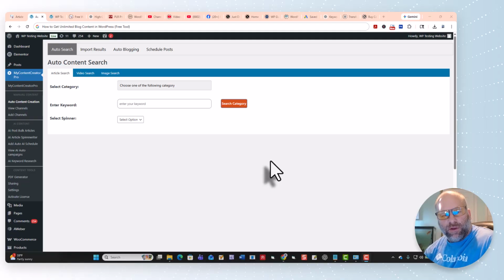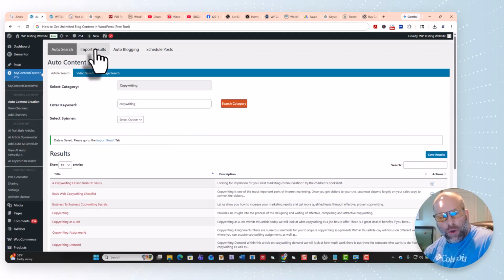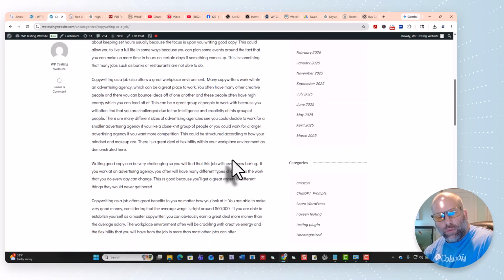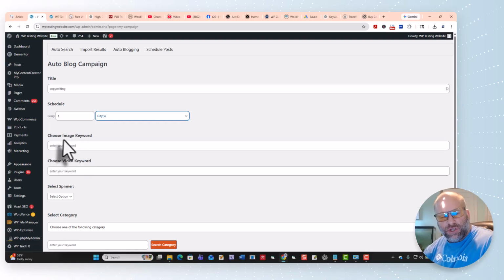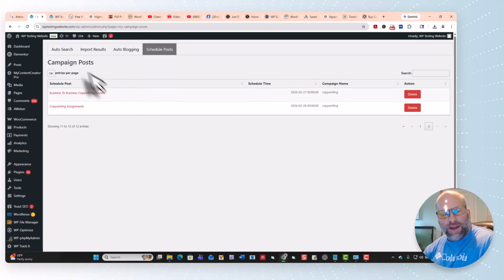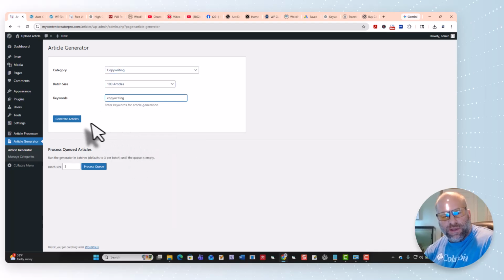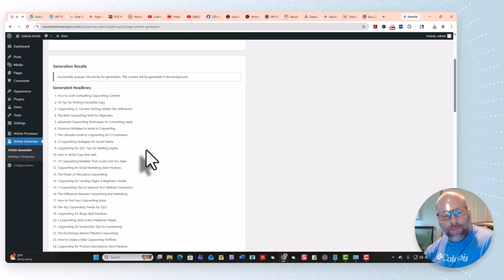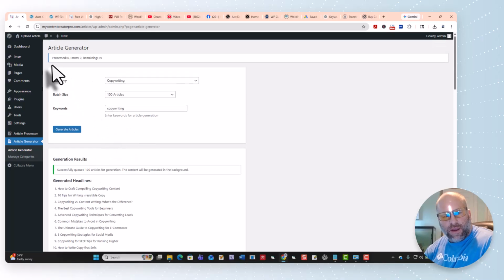How to Get Unlimited Blog Content in WordPress (Free Autoblogging Plugin)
Want unlimited blog content inside WordPress — without hiring writers or burning out?

In this video, I show you how to use a FREE WordPress tool that gives you access to a massive built-in article database so you can publish content consistently and grow your site faster.

This is NOT an AI writer.

This is a content automation system designed specifically for WordPress users who want scale.

Inside this video, you’ll learn:

✔ How to access unlimited blog content
✔ How to publish articles inside WordPress
✔ How to automate content growth
✔ How to build niche and authority sites faster
✔ How to grow traffic without the daily grind

If you're building:

• Niche websites
• Authority blogs
• Content marketing sites

This can dramatically speed up your growth.

No credit card required. Free lifetime access. Free updates.

Drop your niche idea or questions below 👇
Let’s build smarter.